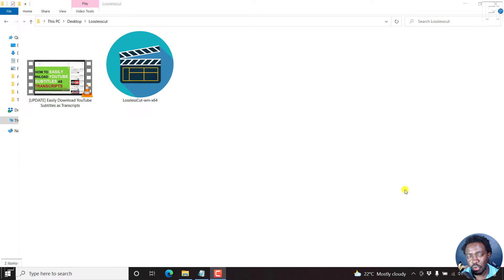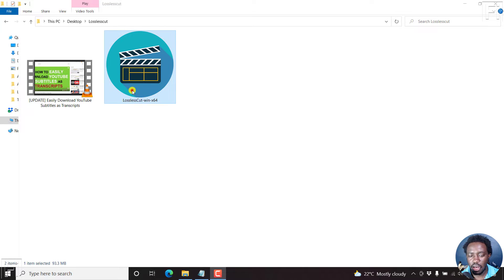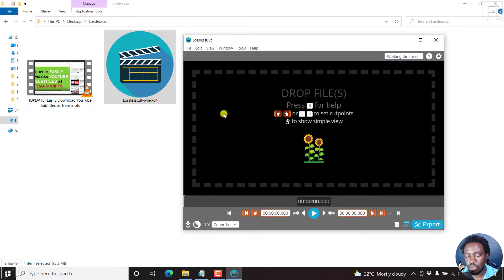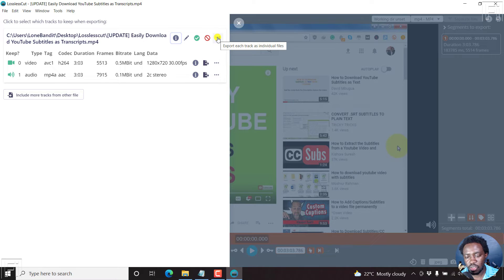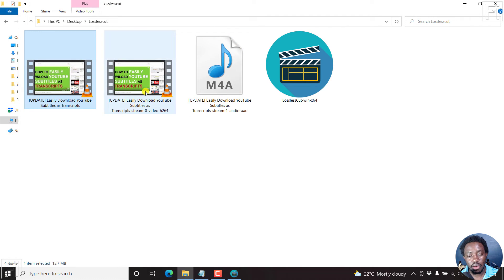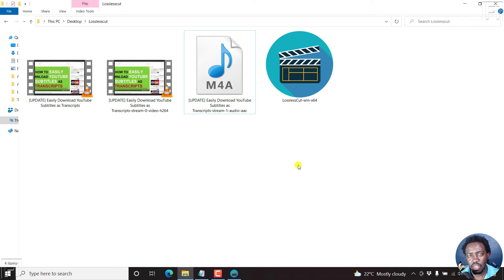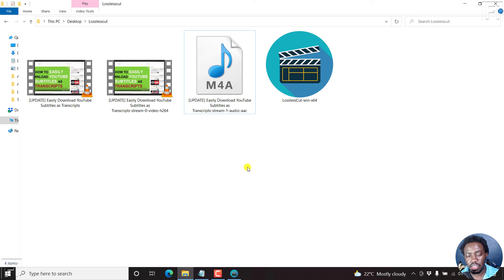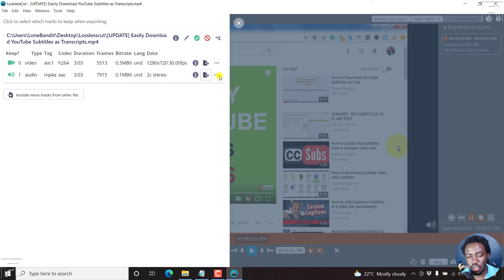How to Quickly Extract or Separate Audio from Video for Free Using Losslesscut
In this video, I'll show you how to Quickly Extract or Separate Audio from Video for Free Using Losslesscut.

Losslesscut is available for Windows, Mac and Linux.